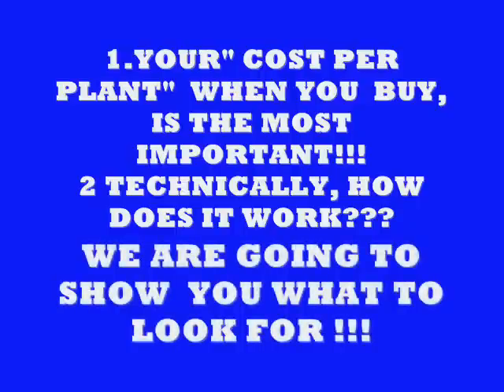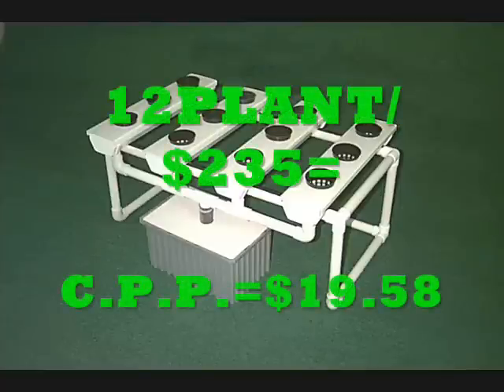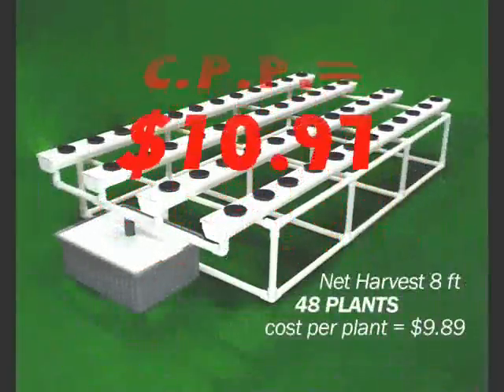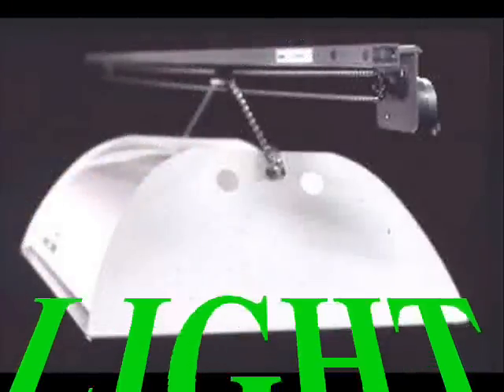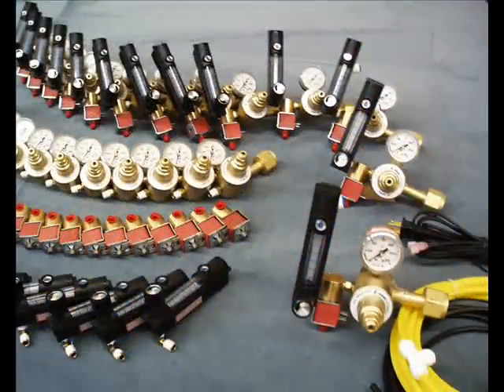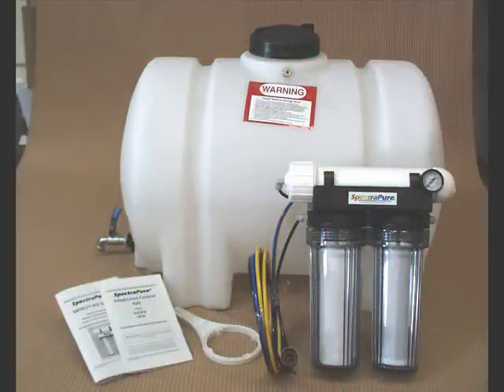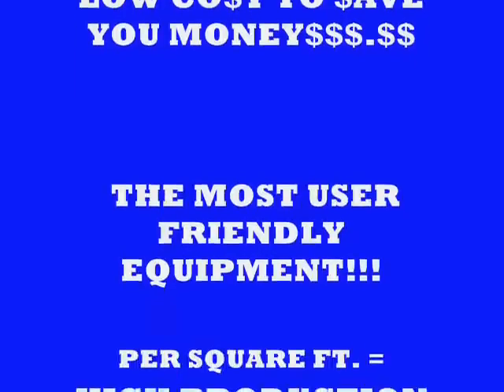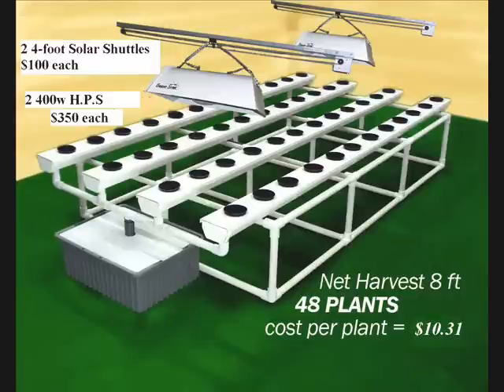HYDROPONIC EQUIPMENT BUYERS GUIDE!!!!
USE THIS BUYERS GUIDE!!!  WE SHOW YOU WHAT EQUIPMENT SHOULD COST!!! LEARN  HOW TO COMPARE SYSTEMS!!! CLONATOR AND CO2 SYSTEMS SUMMER SALE!!!